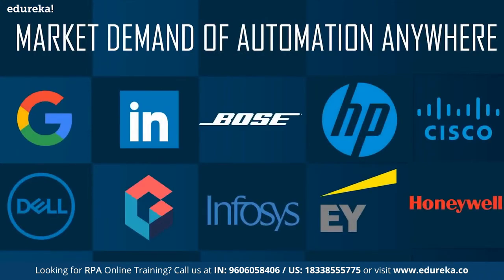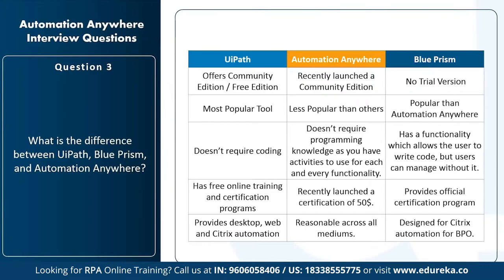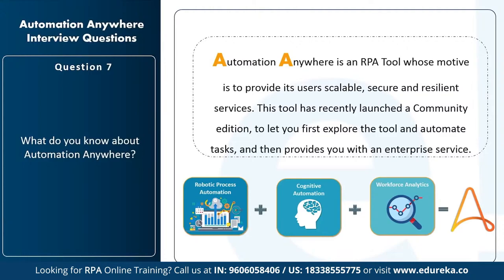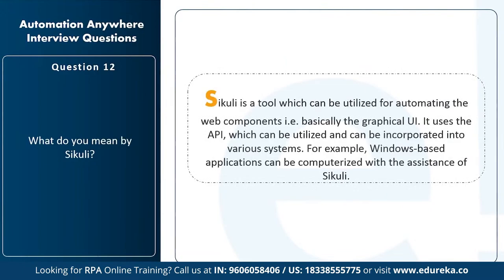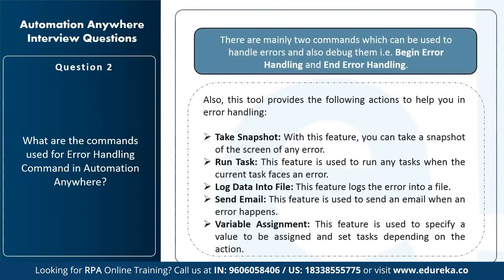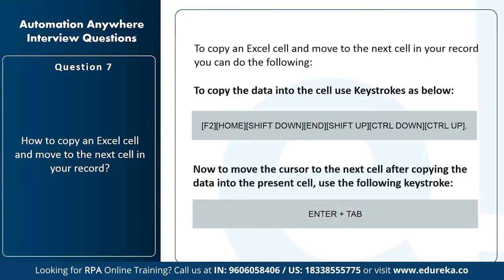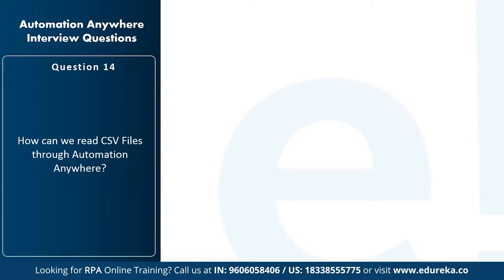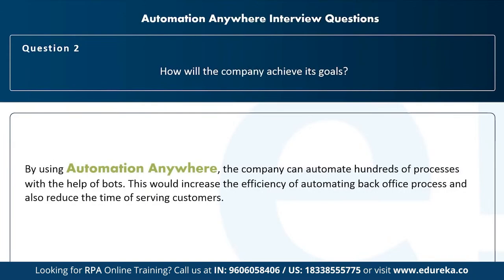Top 50 Automation Anywhere Interview Questions | Robotic Process Automation | Edureka Rewind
This Edureka Video will take you through the Top 50 Automation Anywhere Interview Questions starting from Basic to advanced Interview Questions
This session on Automation Anywhere Interview Questions will cover the following topics:
00:00:00 Intro
00:01:59 Basic Interview Questions
00:23:49 Tool - Based Interview Questions
00:47:40 - Scenario Based Interview Questions